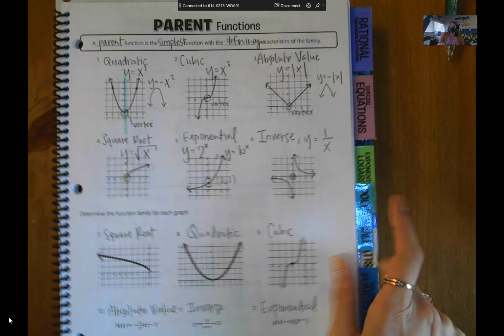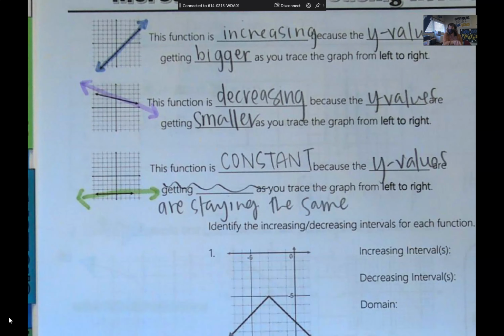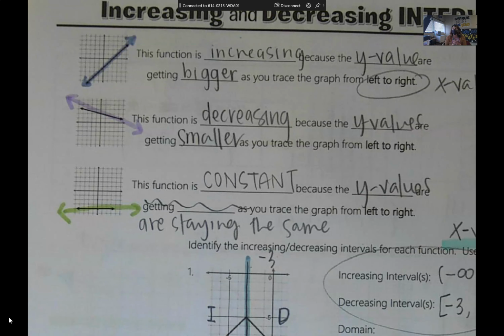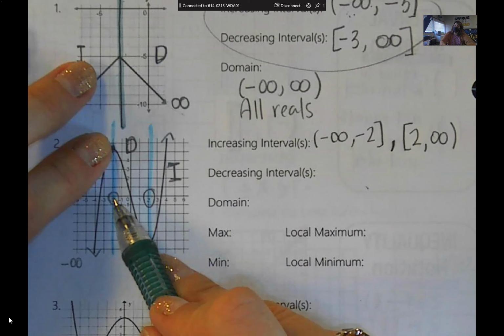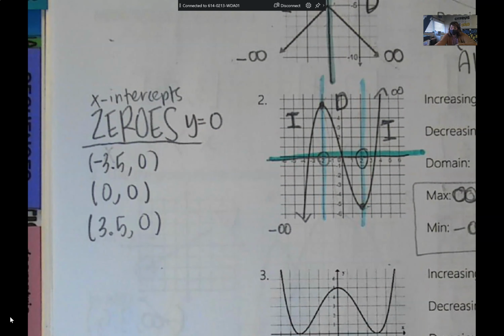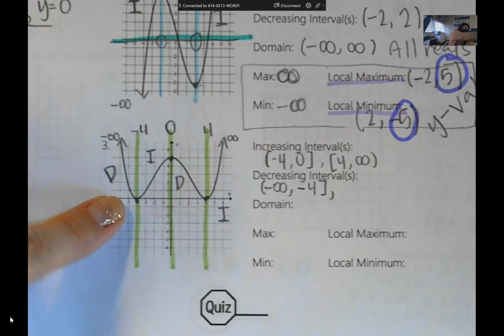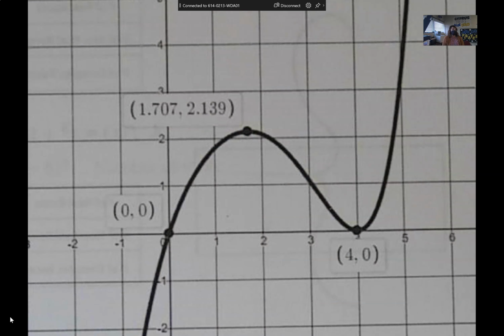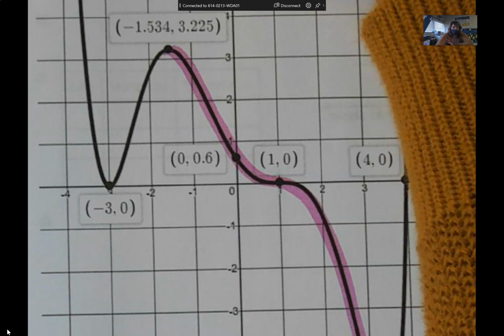Increasing and Decreasing Intervals